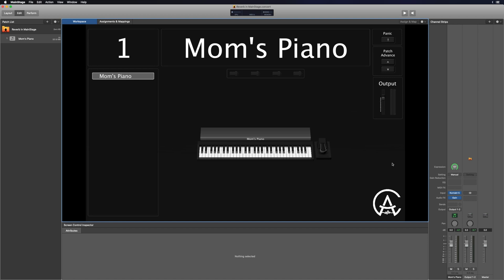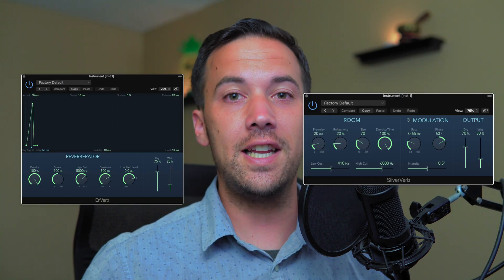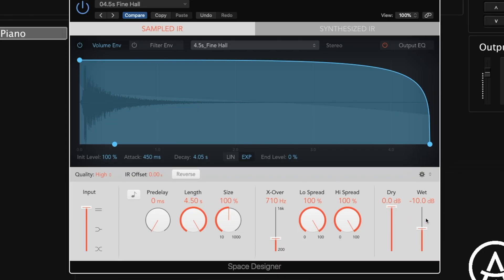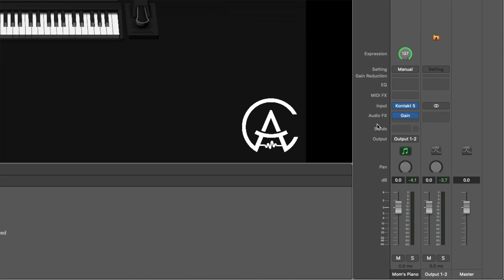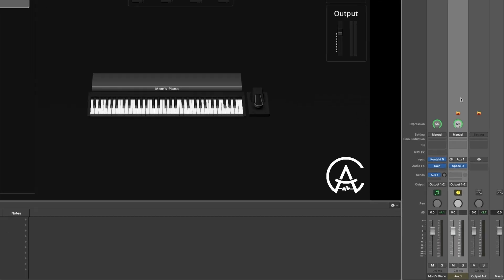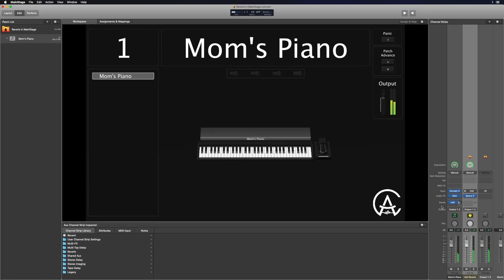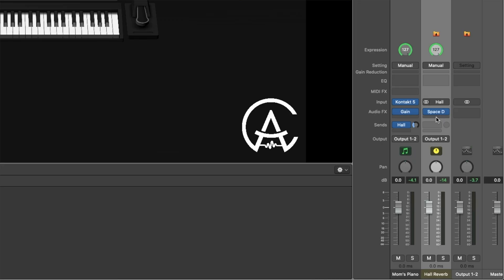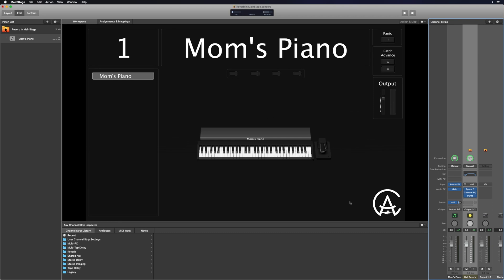Setting Up Reverb in MainStage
In this video we cover how to set up reverb in MainStage with a few different methods.

Chapters
0:00 Intro
0:55 Method 1
1:36 Four different MainStage Reverbs
2:21 Selecting a Reverb type
2:53 Wet/Dry Mix
3:58 Setting up an FX Send
6:15 Different types of Sends
7:20 Crafting the Reverb
8:28 Conclusion